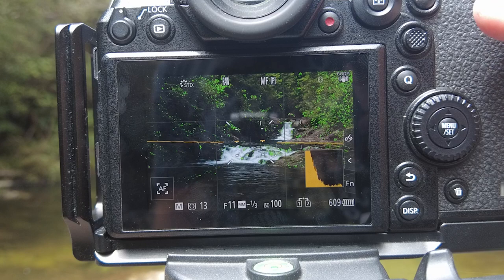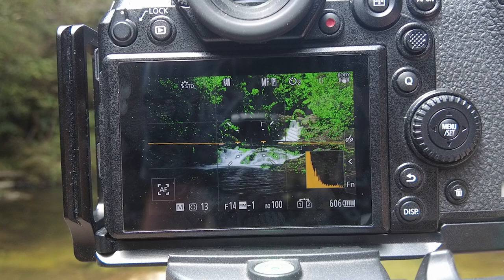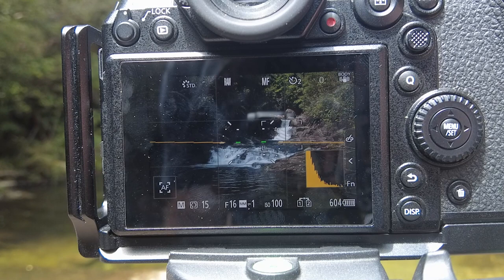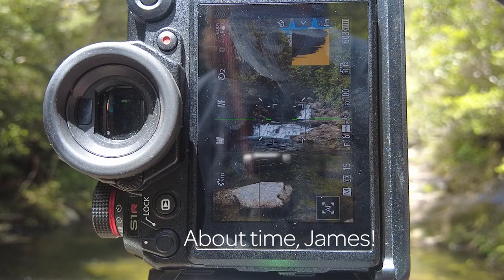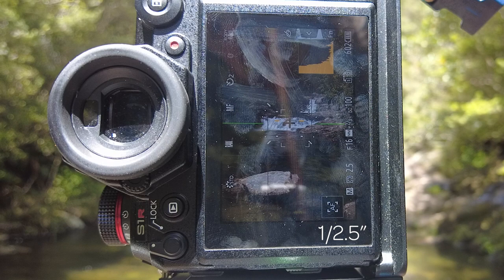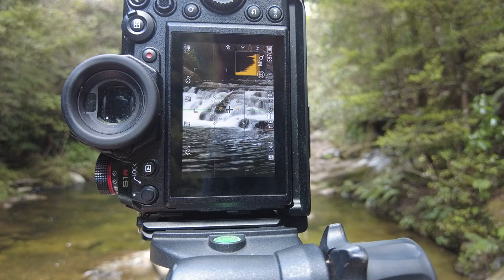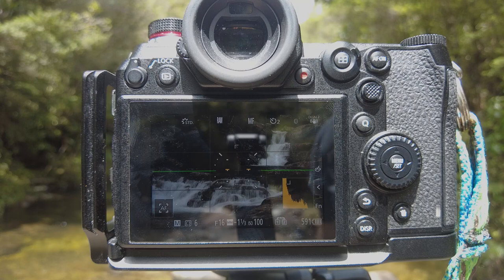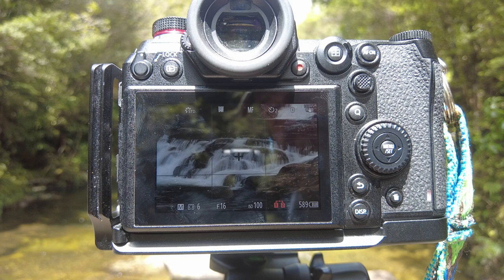Fighting the Sun: A Quest for Aongatete Falls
In this episode, I travel to Aongatete Falls to duel the sun for good exposures. Mostly, I lost. But, I did come away with a few good images of the falls, as well as several in the forest around the falls. Sit back and relax as I wade across the river to get the shot.

Panasonic Lumix S1R
Panasonic Lumix S5
Sigma 24-70 f/2.8 Art